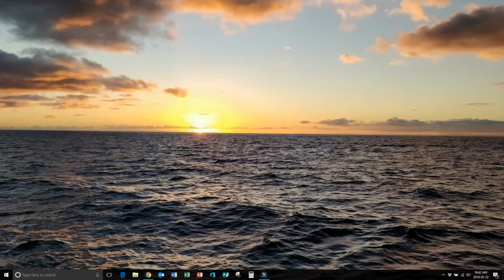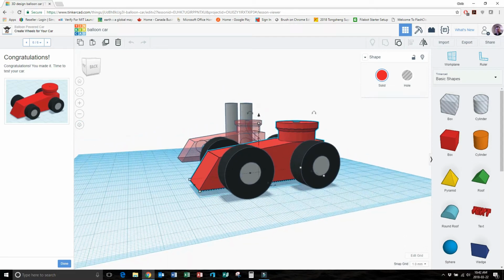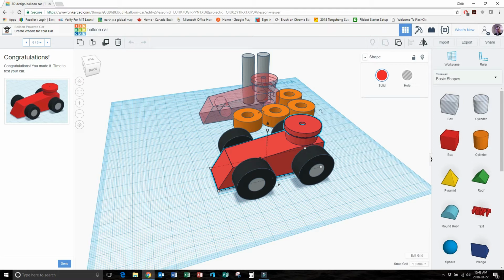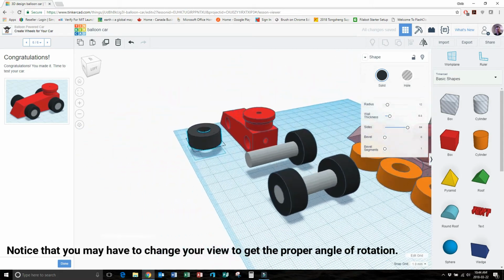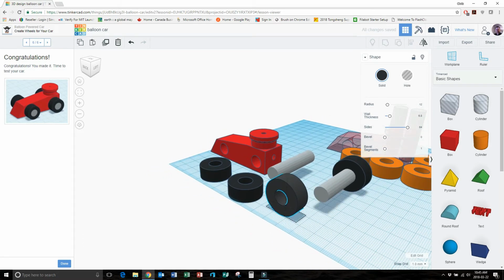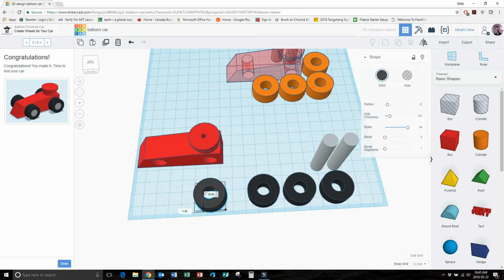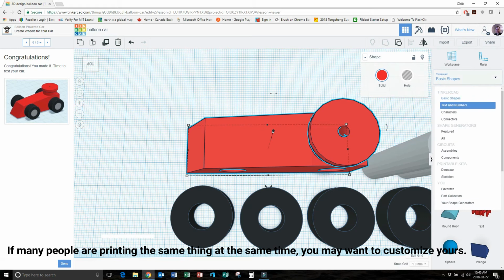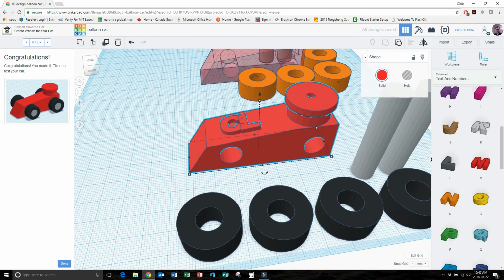3D printing a Balloon Car from TinkerCAD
This is a short tutorial on printing the balloon powered car that is  available under the projects section found on TinkerCAD.

Orientation matters and we get asked the question on how to print this all the time, so here is a bit of help! There is sound but also some embedded text.